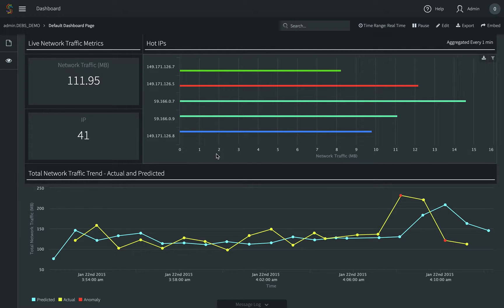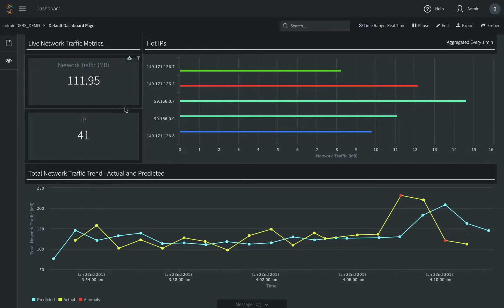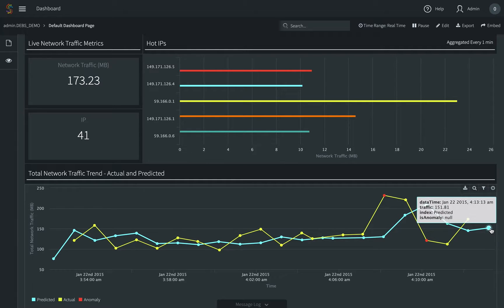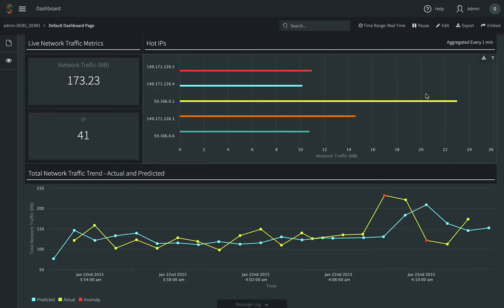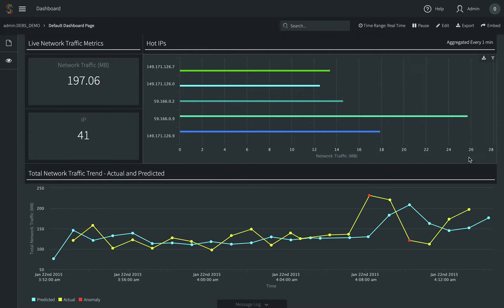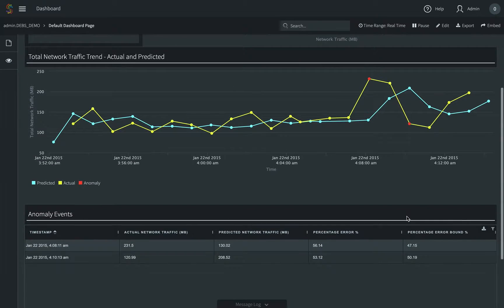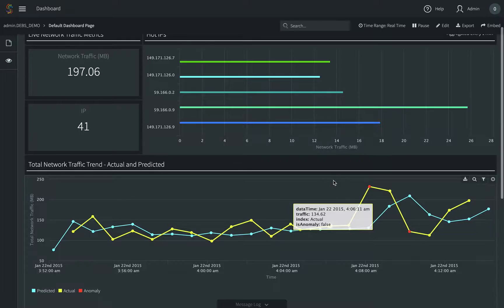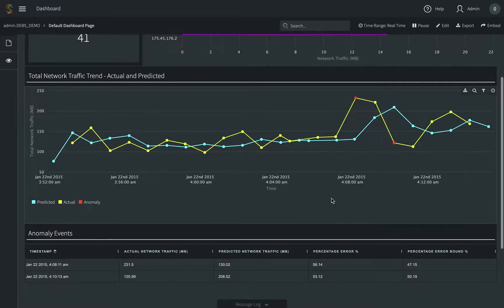Network Traffic Monitoring and Anomaly Detection with Striim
In this video, we demonstrate how to use Striim to monitor network traffic, and showcase Striim’s ability to collect, integrate, process, analyze and visualize large streaming data in real time.